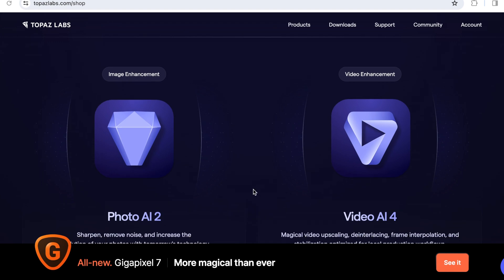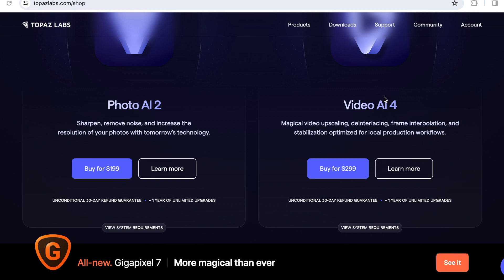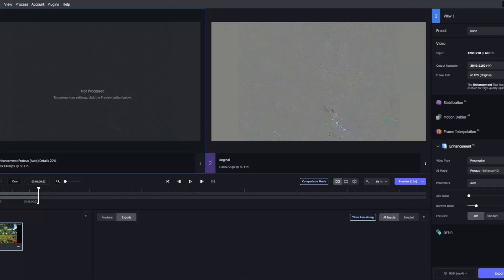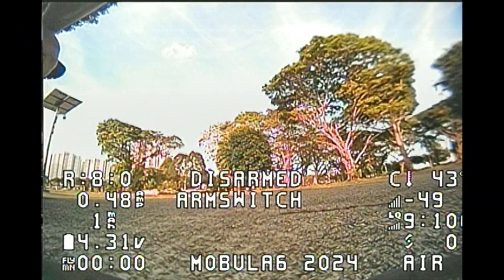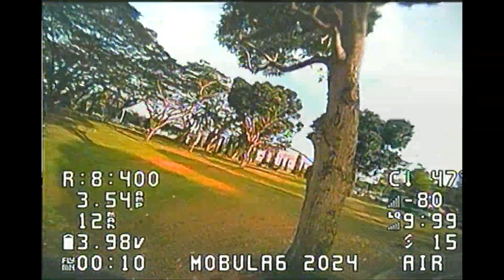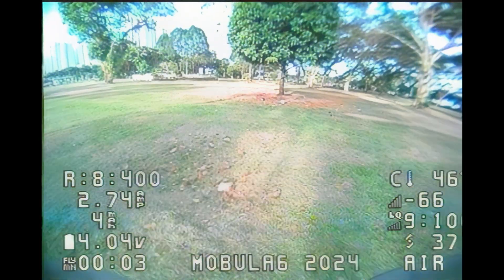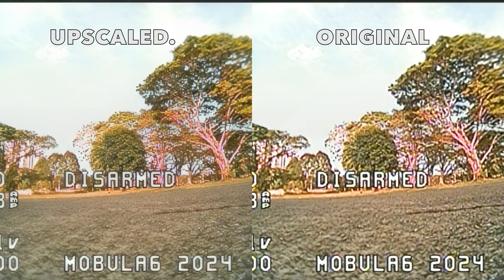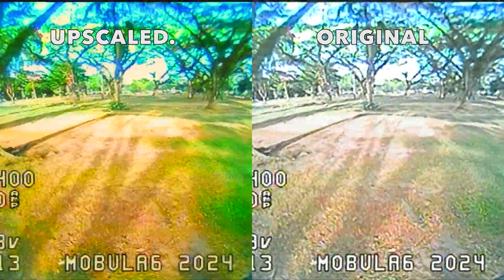Cant believe it worked! Improved analog video!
Better analog video using AI upscaler